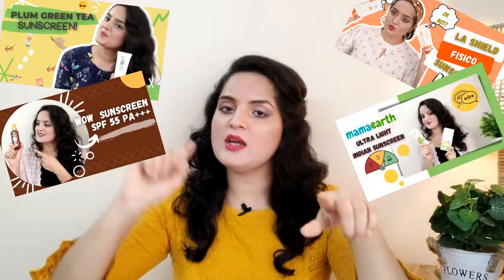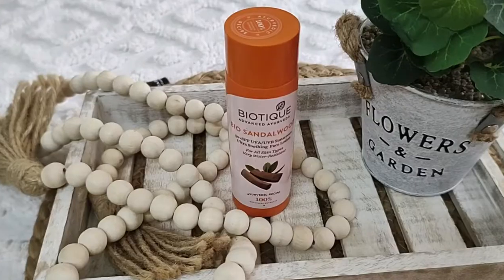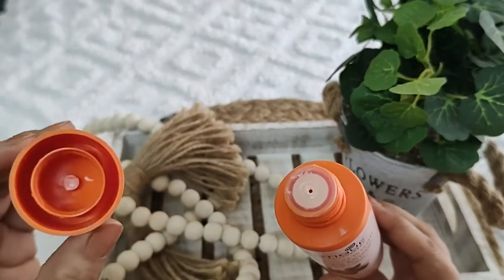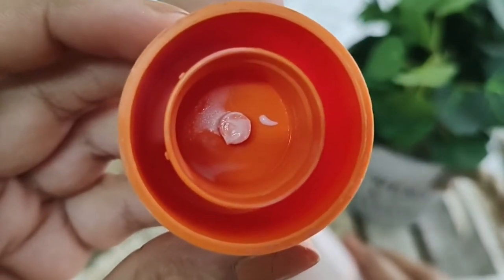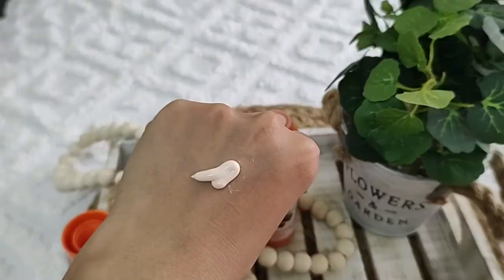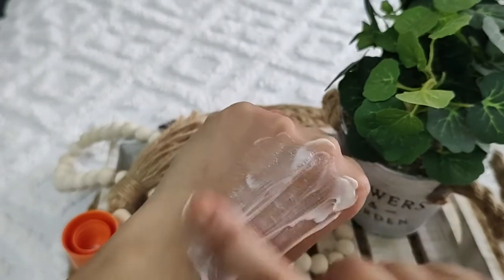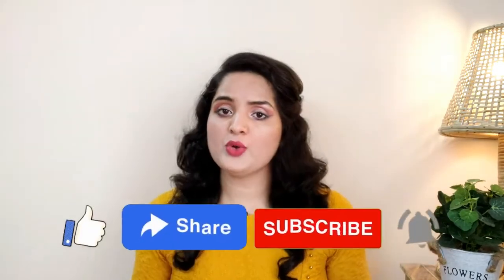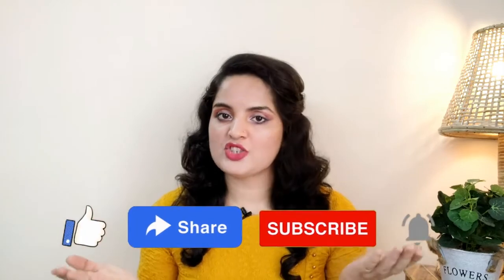Biotique BioSandalwood Ayurveda Sunscreen SPF 50 + Ultra soothing face lotion |Aditi Sharma Upadhyay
Hi Everyone🤗

In my previous videos, I have identified some sunscreens which are very effective on the skin. This video also falls into the same category where I am sharing my review of Biotique Bio Sandalwood Sunscreen. I have already shared with you the reviews of Neutrogena Sunscreen, Plum Green Tea Sunscreen, La Shield Fisico Sunscreen, mama earth Indian sunscreen, Wow sunscreen, Lakme Sun Expert ultramatte lotion spf 50, Dermdoc honest science sun protection gel cream, Good Vibes Gel créme sunscreen SPF 30 and Alps Goodness sunscreen . If you have missed watching those videos, then their links have been mentioned below :

Some Information About me:

I  have great passion for Make up, Fashion, Travel and Food. Hence via this You tube Channel I want to share different aspects of my life from travel vlogs to beauty product reviews, from exotic food recipes to DIYs. I hope through my channel I am able to add bliss to your lives and makes you ecstatic.

Carpe diam!

Content & Scripting : Aditi Sharma Upadhyay
Camera & Editing: Aditi Sharma Upadhyay

Aditi Sharma Upadhyay